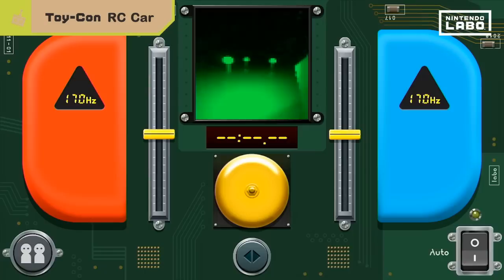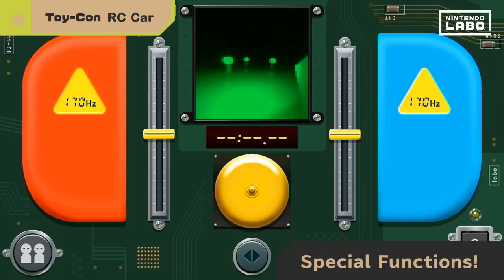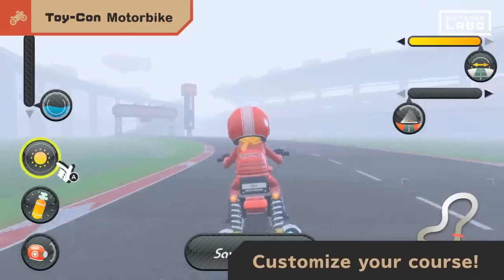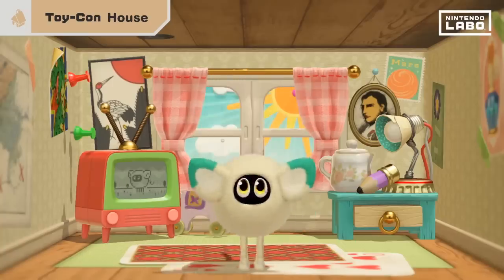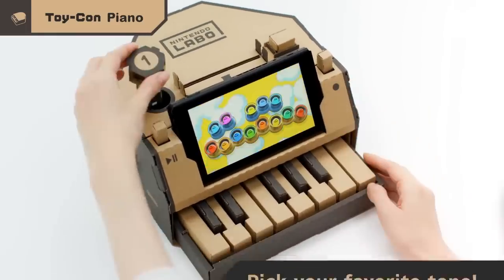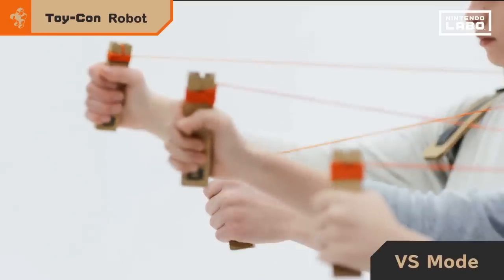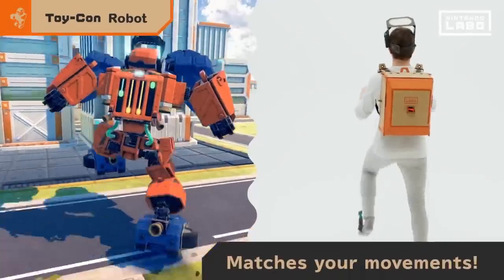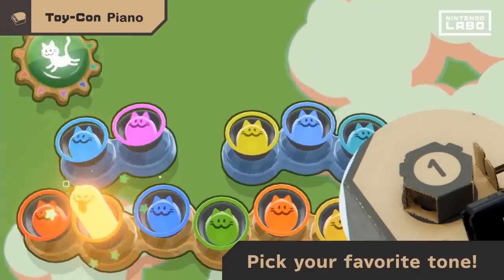More Nintendo Labo Details! - DISCUSSION (Track Creator, Robot Versus Mode, & More!)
The latest Nintendo Labo trailers revealed a ton of new details and we're here to discuss it all, including track creators in Toy-Con Motorbike, portals & minigams in Toy-Con house, music sheets for the Toy-Con Piano, versus mode for the Robot Kit, and tons more!

Follow GameXplain!